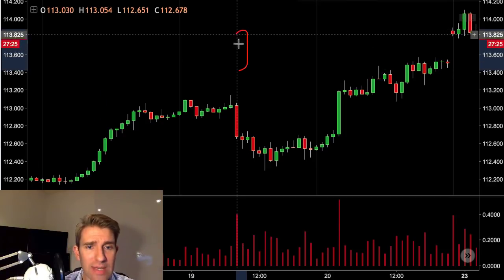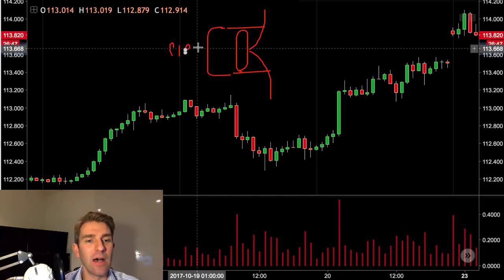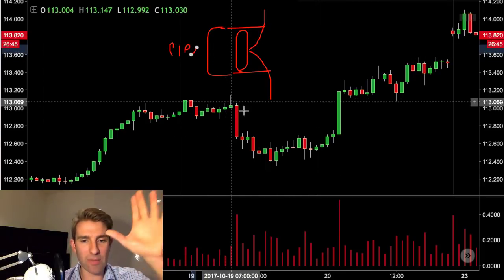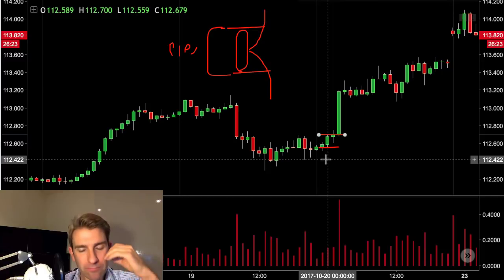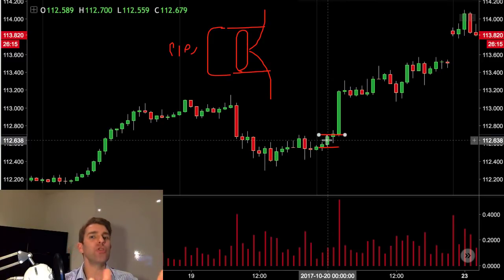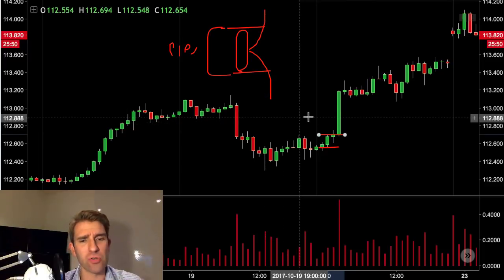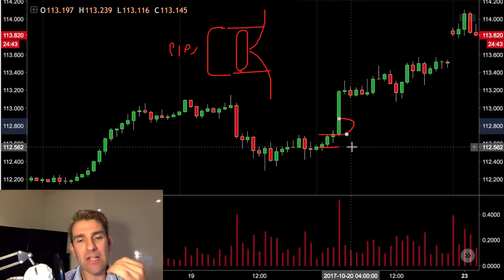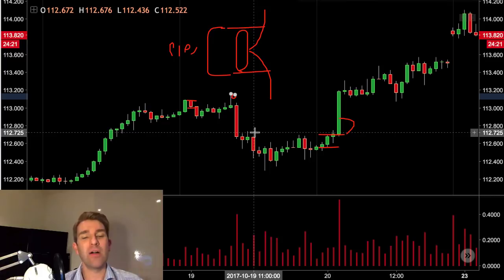1 Hour Breakout USD/JPY Open Breakout Strategy 🖖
1 Hour Trading Strategy In Forex With USDJPY - Asian Session. Let's look at the 1 hour trading setup where we look for a breakout.  The advantage of this strategy is that we only need to look at one forex pair, one timeframe and a particular hour of the day.  USD/JPY 1 Hour Breakout Strategy.  We are looking at the first hour of the Asian session and we are going to bracket the high and low of that initial hour.  So we are going to put a stop entry long a couple of pips above the high and a stop entry short a couple of pips below the low.   The idea is that once we have that initial hour of trade, we have the high or low; we are going to enter on the subsequent break of that high or of that low and our stop is going to be the [high minus the low].  What you don't want is to be caught in by touching the high - you want it to break thru.  This strategy will not work all the time every time.

81.7% of retail investors lose money when trading CFDs and spread betting with this provider. You should consider whether you understand how spread bets and CFDs work, and whether you can afford to take the high risk of losing your money.